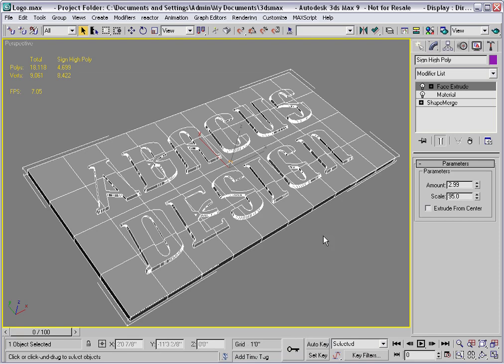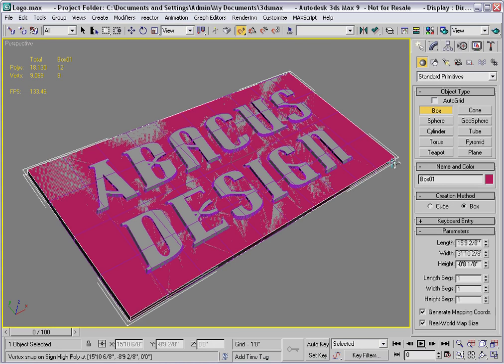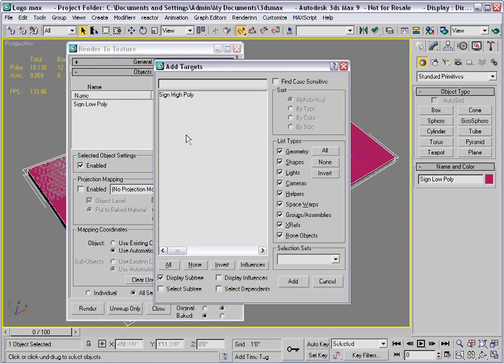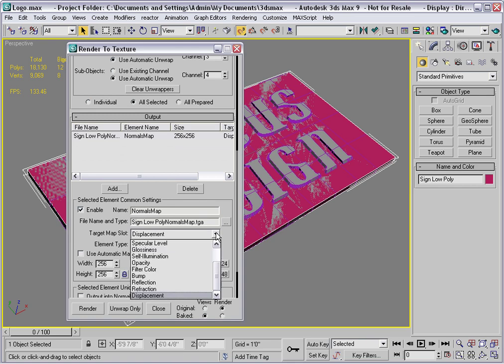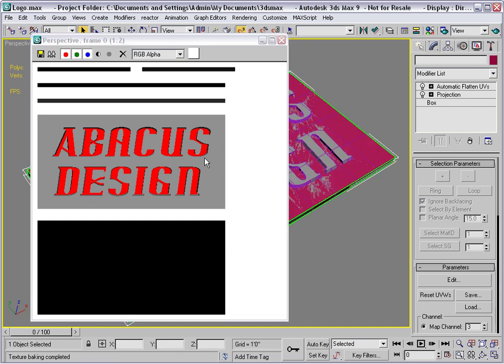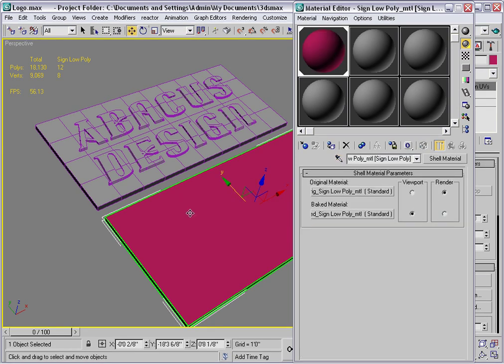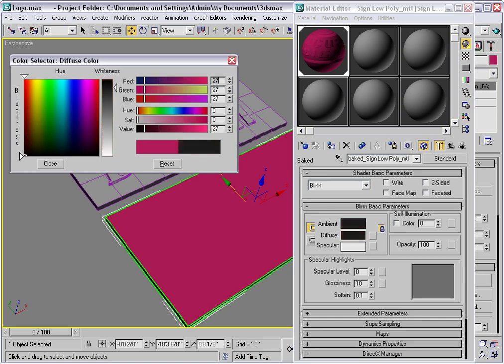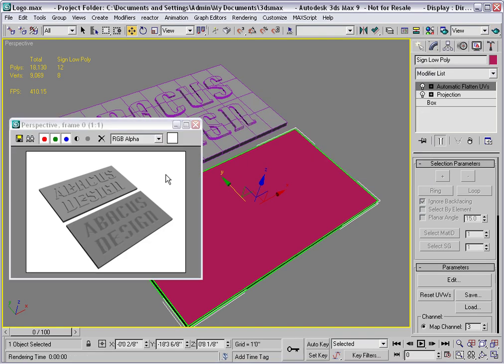368_Baking_high_poly_detail_into_low_poly_models.mp4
| 3ds Max and VIZ for Architects (2007) | Module 4: Texturing | Simulating Surface Relief | Baking high poly detail into low poly models